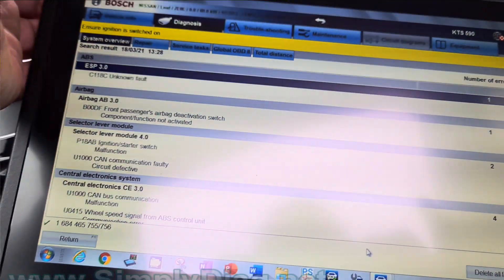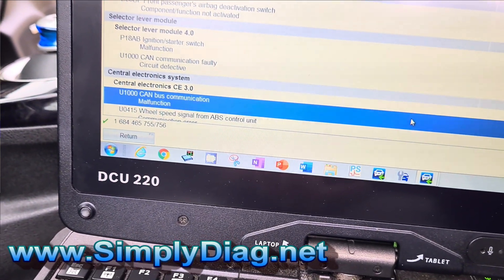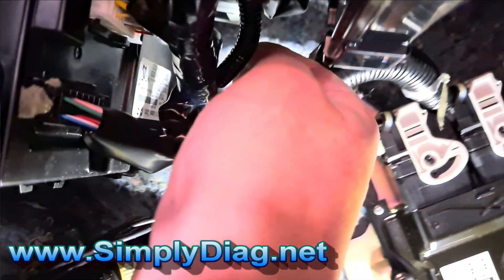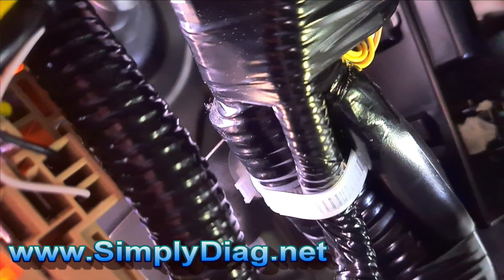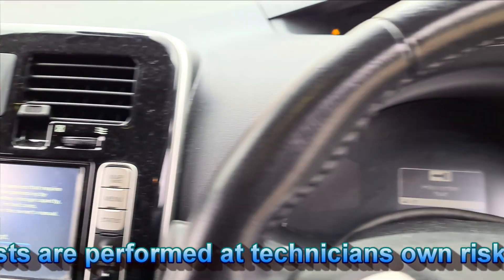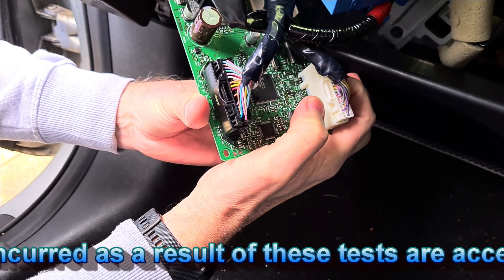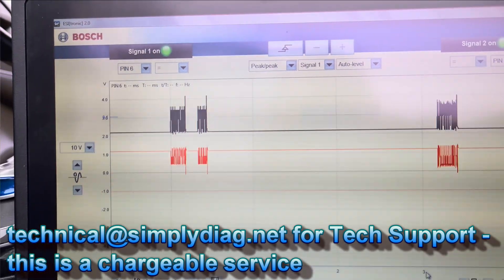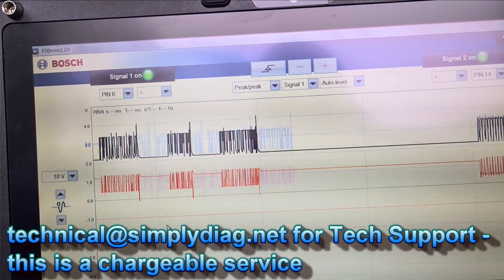Nissan Leaf loss of power steering, instruments and drive - C118C P18AB U1000 U0415 - BCM Fault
Steve